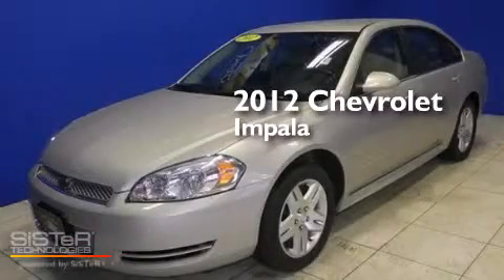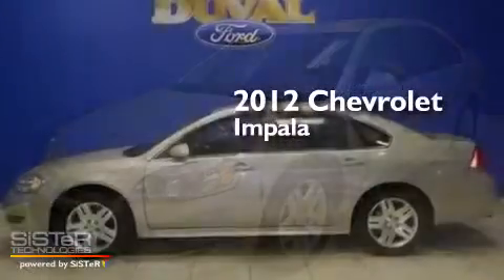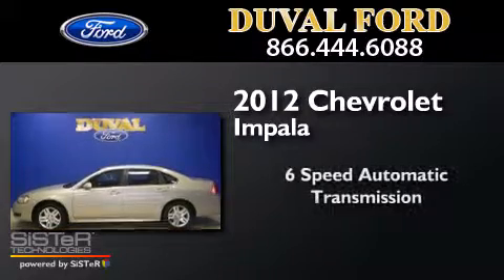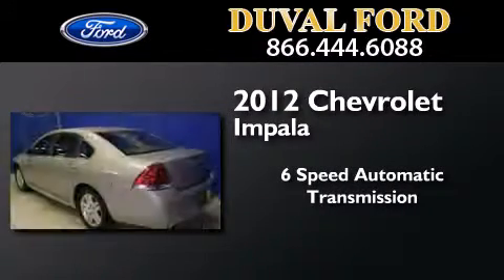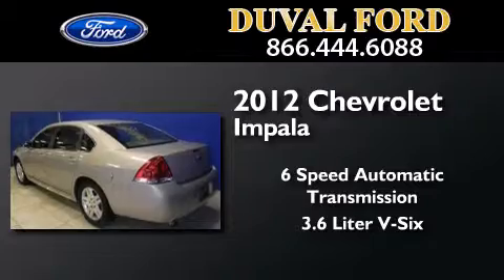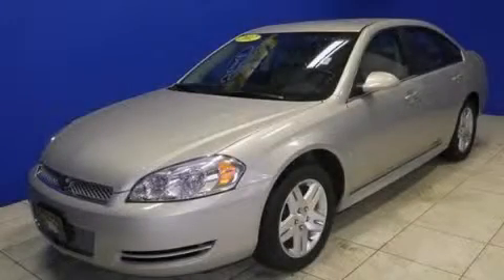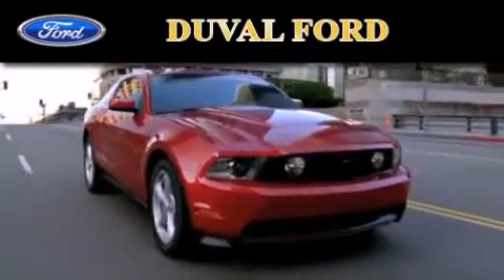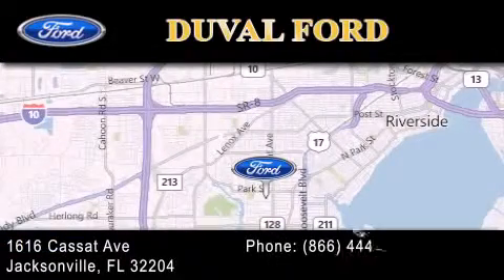Pre-Owned 2012 Chevrolet Impala Jacksonville FL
We have been honored to serve the Jacksonville FL area , we promise that your experience at our dealership will exceed your expectations ! Year : 2012 Make : Chevrolet Model : Impala Engine : 3.6L V6 Trans . : Automatic 6-Speed Exterior : Gold Mist Metallic Miles : 30,454 Stock : PC1230130 Duval Ford 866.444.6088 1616 Cassat Ave Jacksonville , FL 32204